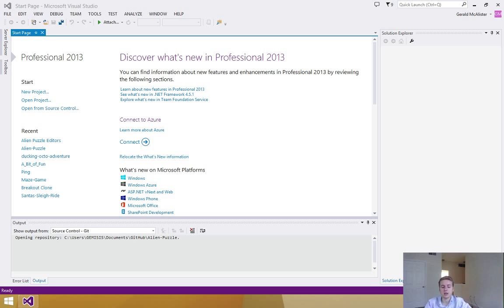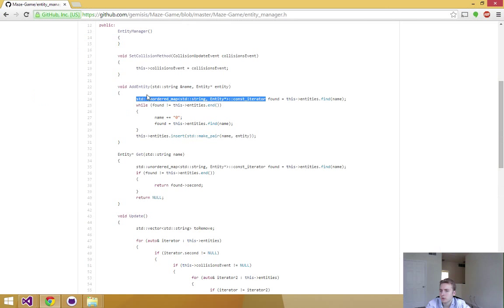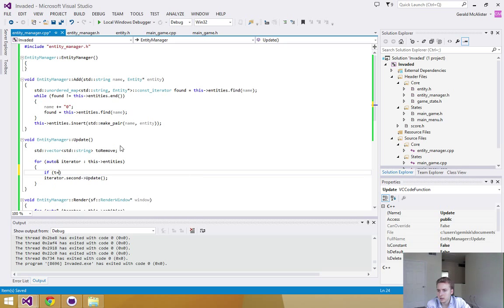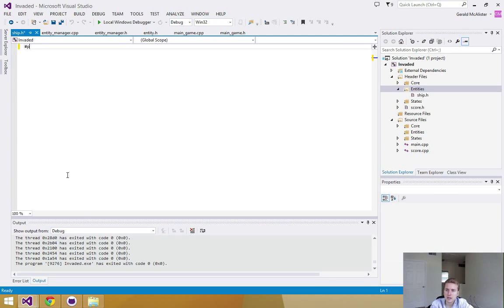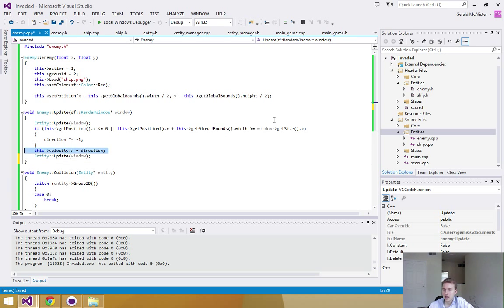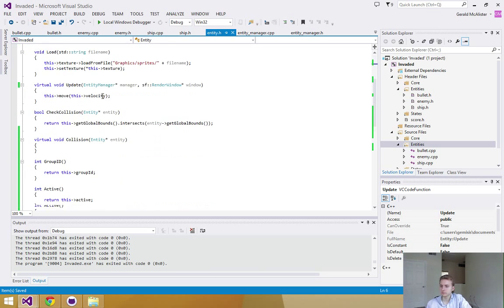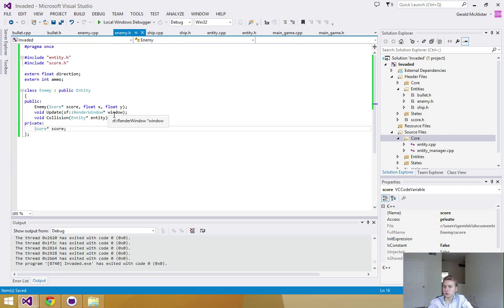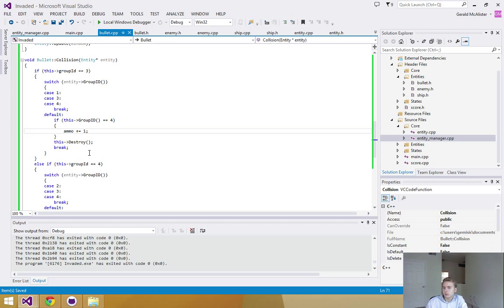C++/SFML Games Episode 2: Invaded - A space invaders clone - 1 / 2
On today's episode we created a simple Space Invaders clone!